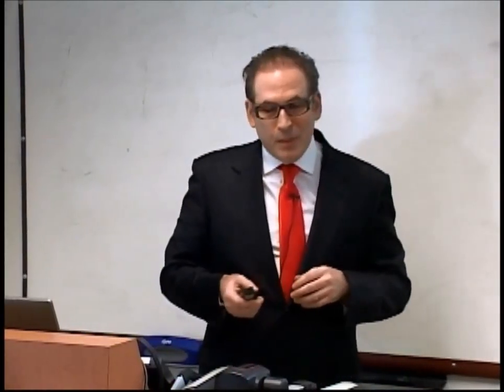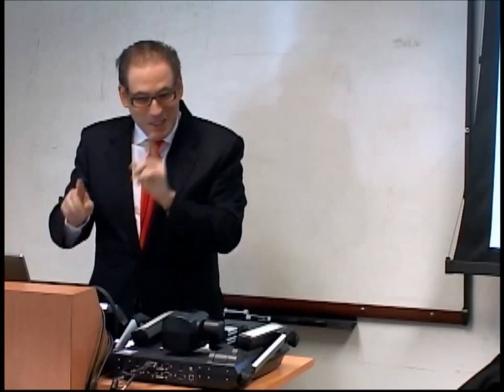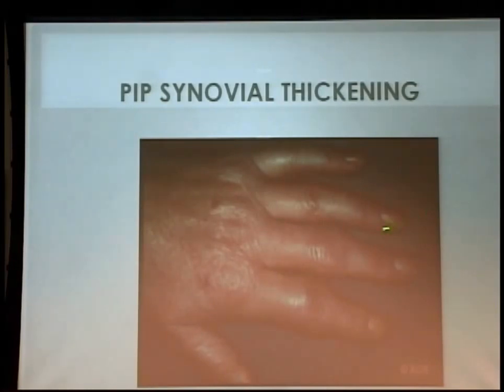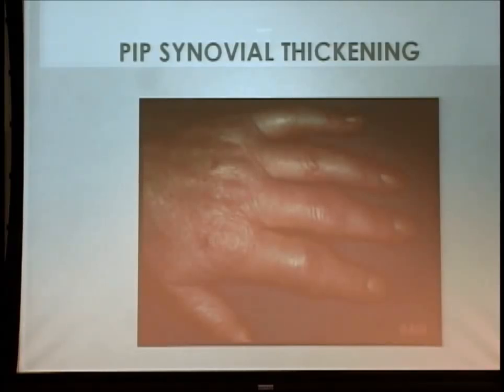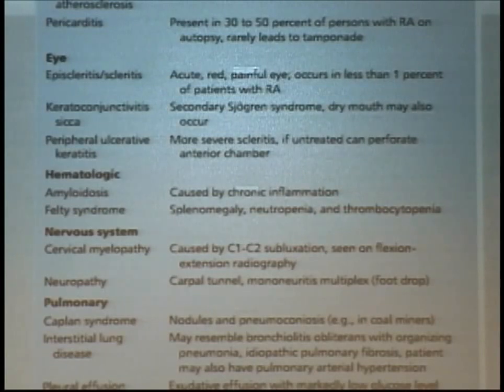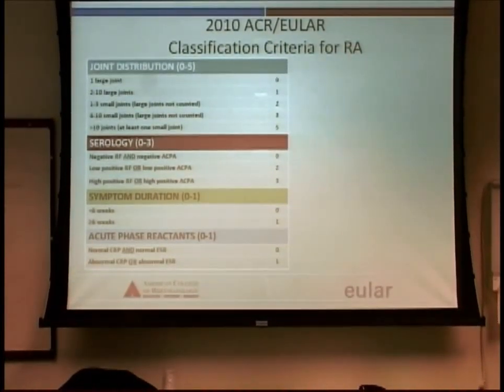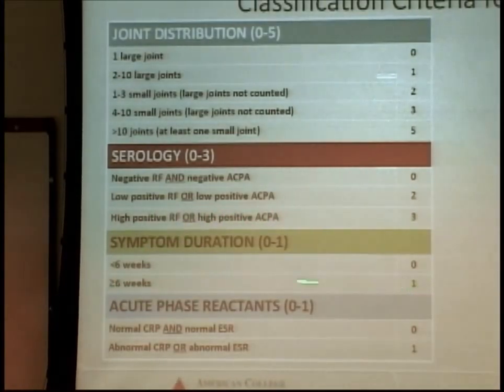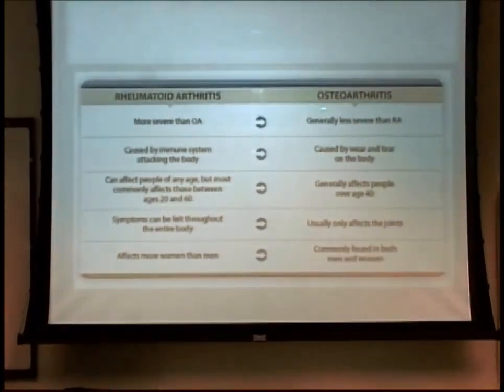Dr. Stephen Soloway Talks to Doctors About RA/Rheumatoid Arthritis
Dr. Stephen Soloway speaks to physicians on the subject of Rheumatoid Arthritis and related issues. Items covered are diagnosis, treatment, and board related questions.

There is a lot of information covered here so this is a long video.  Apologies for the audio; there is some skipping.